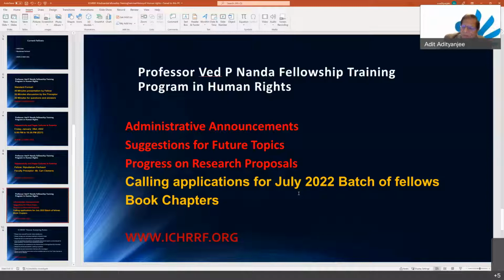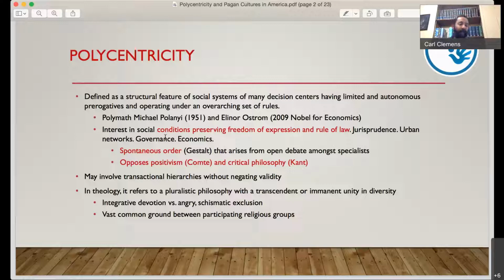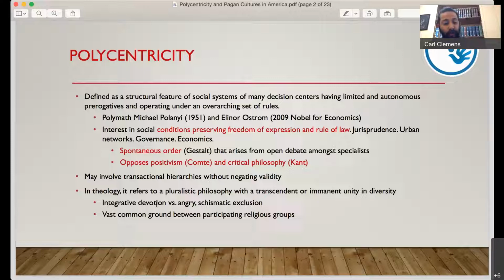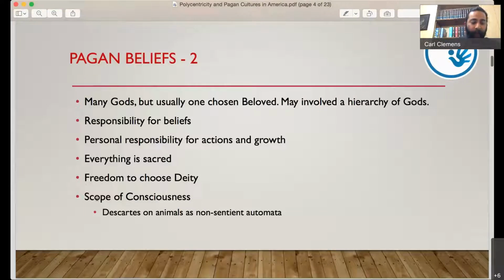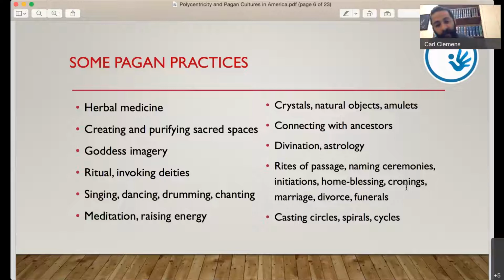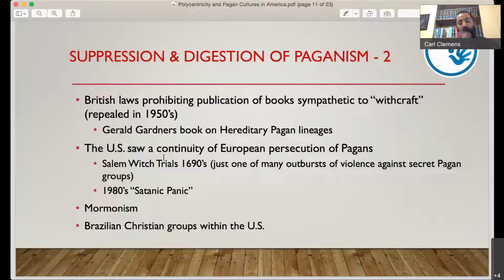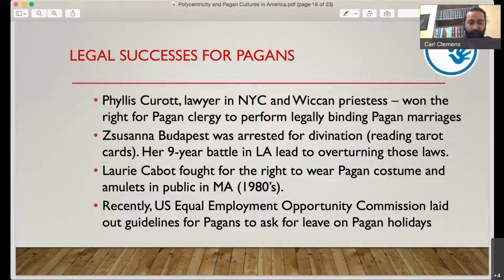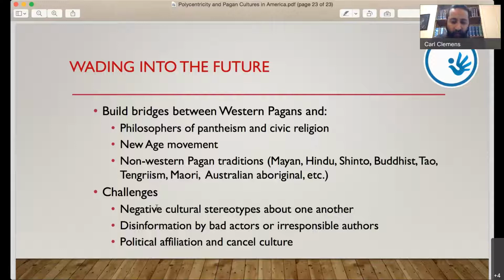ICHRRF: Polycentricity and Pagan Cultures in America - Carl Clemens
The preceptor for this training session is Carl Clemens, Executive Director.